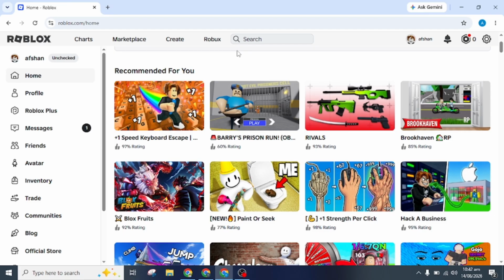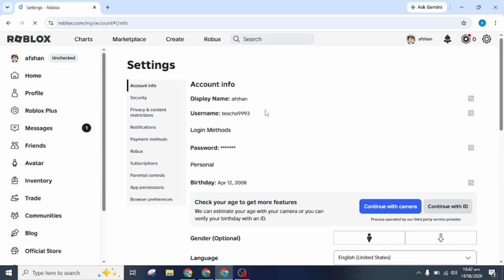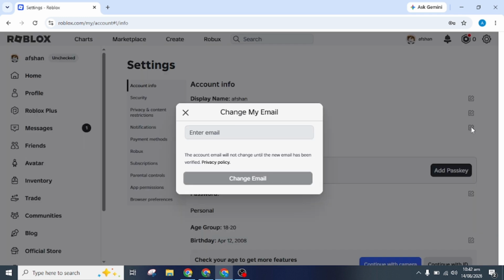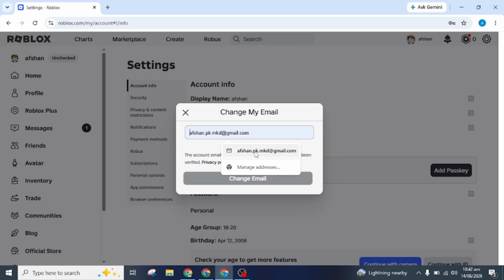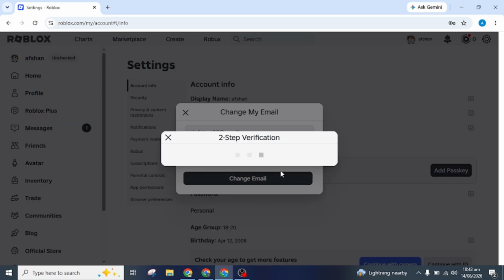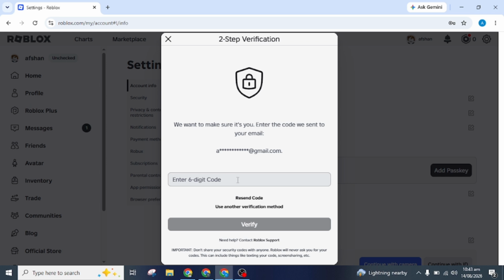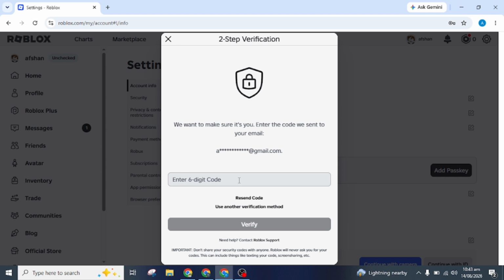How To Change Email On Roblox Account